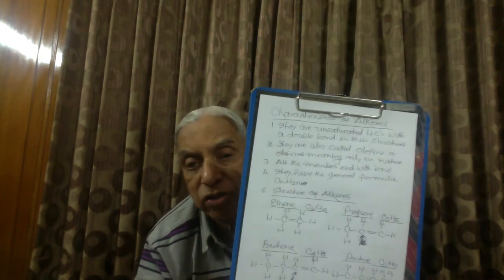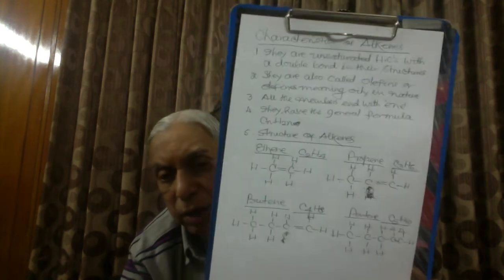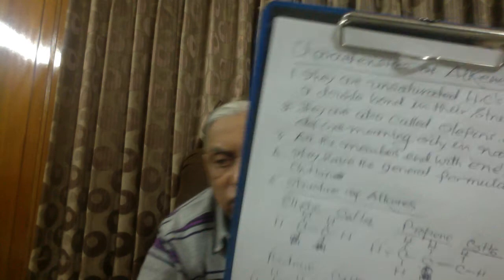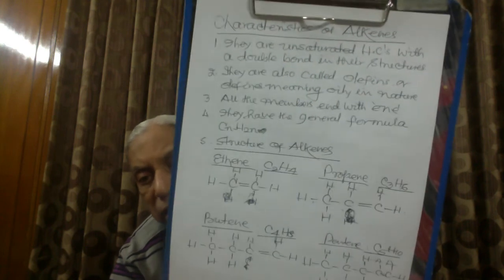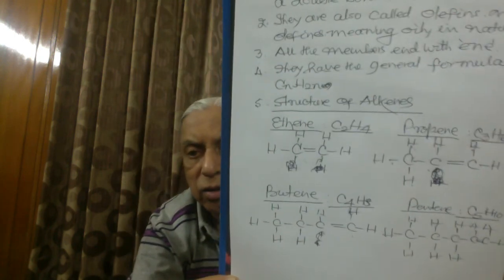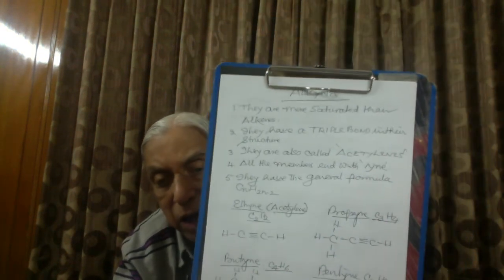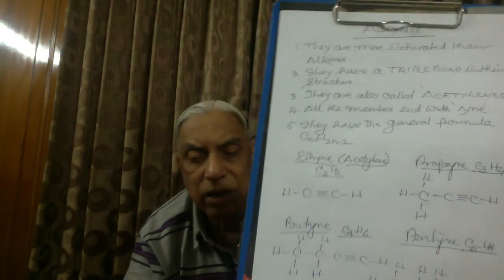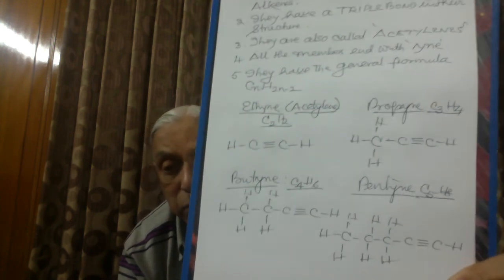Alkenes and Alkynes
BVN teaches alkenes and alkynes.